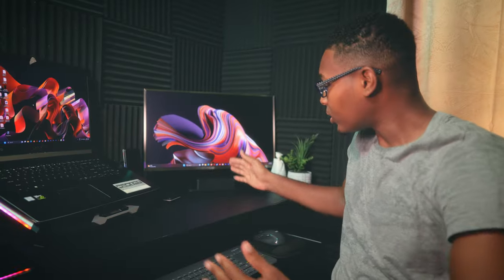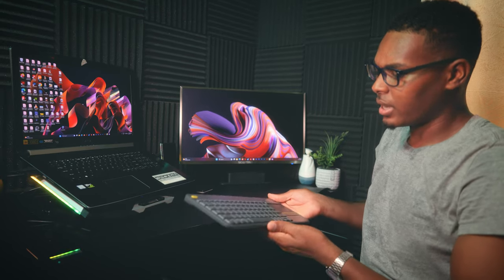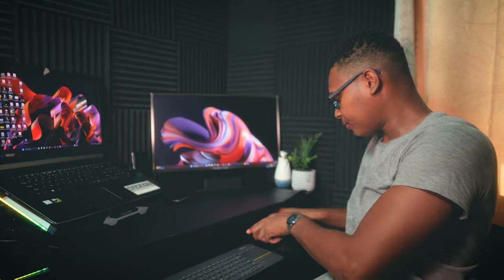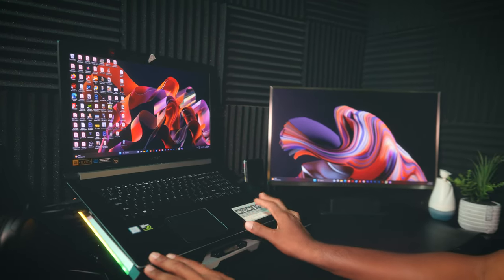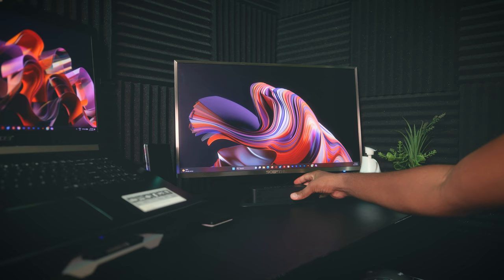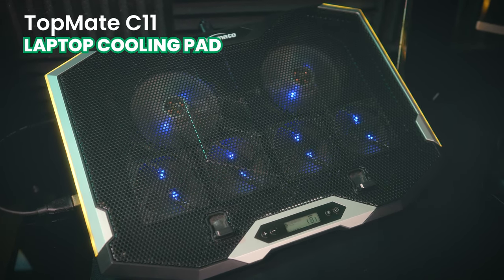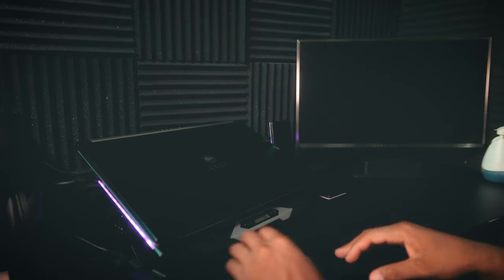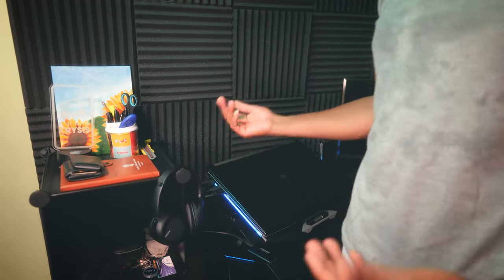I built my dream YouTube setup on a BUDGET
Ever since I started YouTube, I wanted a setup that not only made the editing process fun, but one I could also use while filming my videos, and this year I finally completed my first official YouTube setup. In this video, I will be discussing how I built my dream YouTube setup on a BUDGET.

*Timestamps:*
0:00 - Intro B-rolls
0:06 - Video Overview
01:18 - My Desk
02:17 - My Keyboard
03:10 - My Mouse
04:37 - My Mouse Pad
05:10 - My Monitor
06:03 - My Laptop
07:41 - My External Drives
08:06 - My SD Card holder
08:29 - My Portable Speaker
08:56 - My Fake Plant
09:31 - My Desk Air Freshener
09:52 - My Laptop Cooling Pad
11:44 - My Standing Cude Shelves
13:36 - My Acoustic Foam Panels
14:32 - The Pricing for my Setup
16:43 - Video Outro

Here is an Amazon list of most of the stuff discussed in the video except the desk as it wasn't purchased on Amazon, and the laptop as it is no longer available on Amazon

*Gears used:*
Panasonic Lumix S5 Camera
Sigma 24mm f/2 DN DG lens
Movo VXR3031 Shotgun Microphone
K & F Concept 1/4 Black Difusion Mist Filter

♪ Wine (Prod. by Lukrembo)